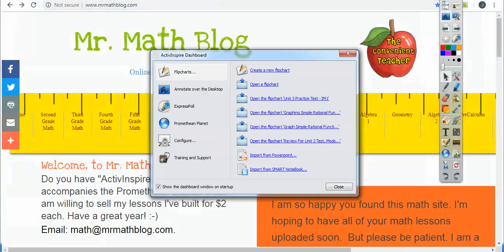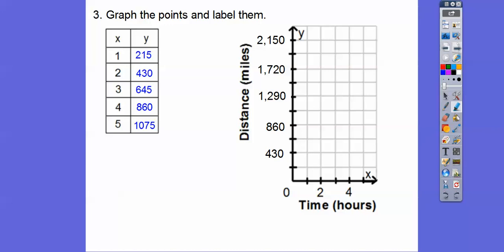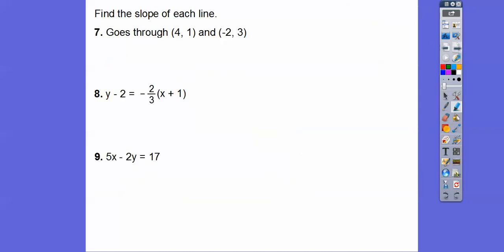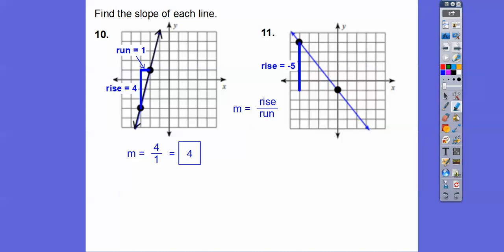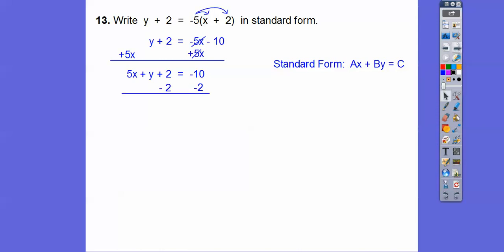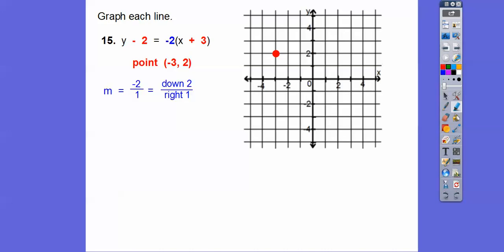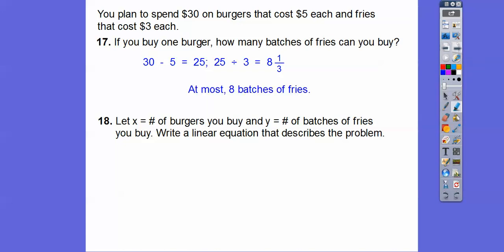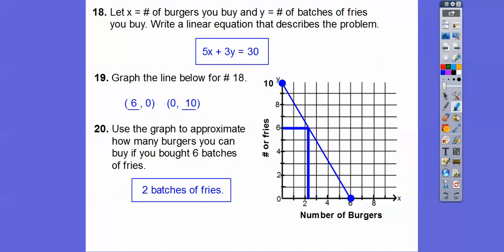Practice Test Unit 3 for IM1 on Linear Functions and Equations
This gives a pretty detailed explanation of the types of questions you will see on your upcoming test. Good luck!